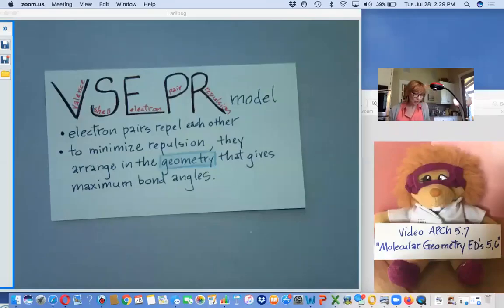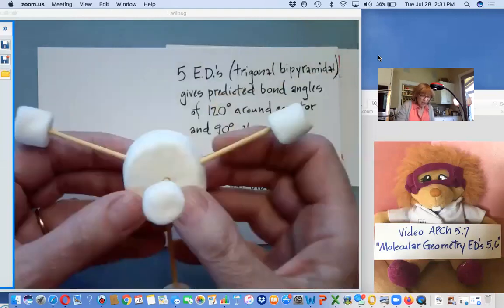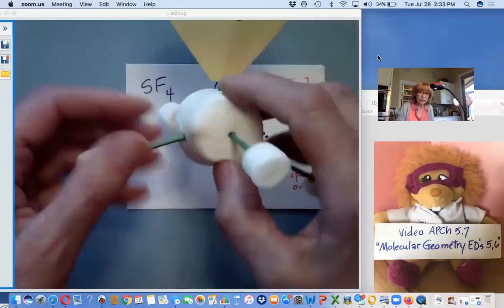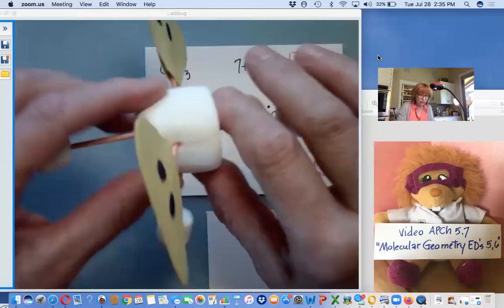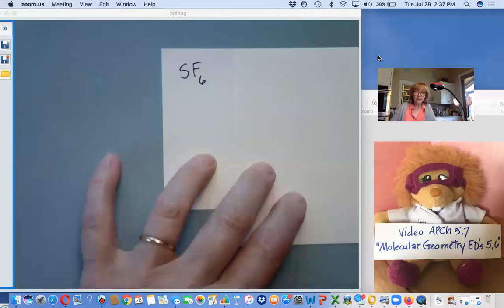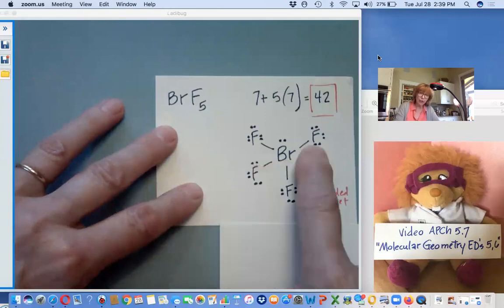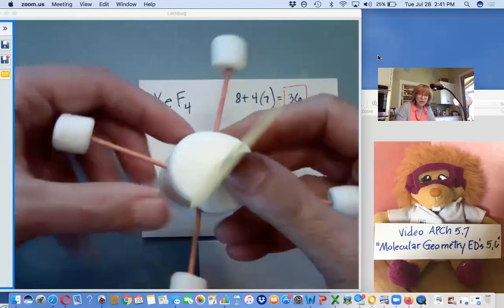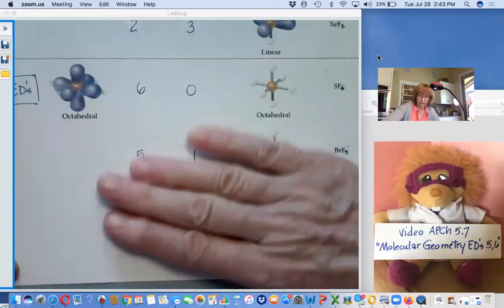Molecular Geometry EDs 5, 6 APCh 5 7